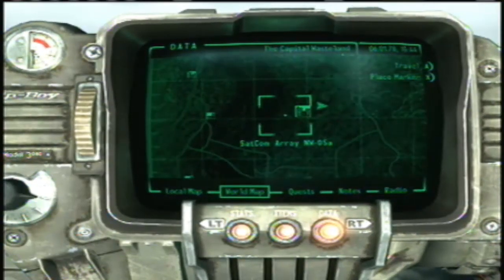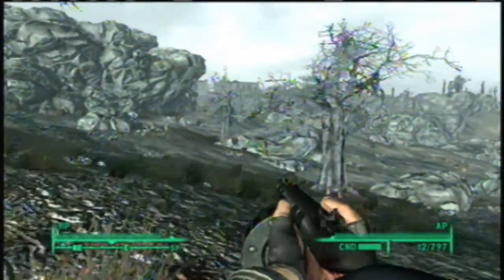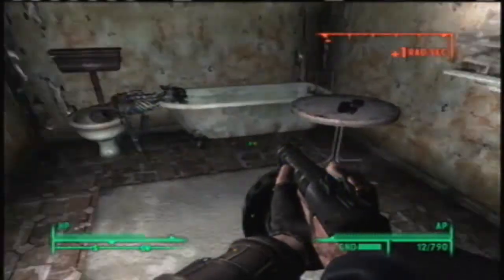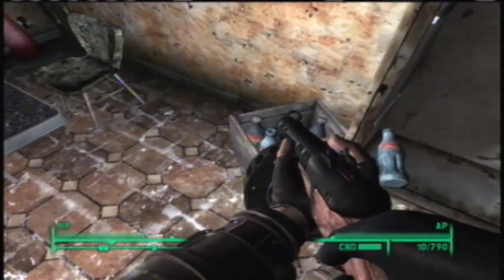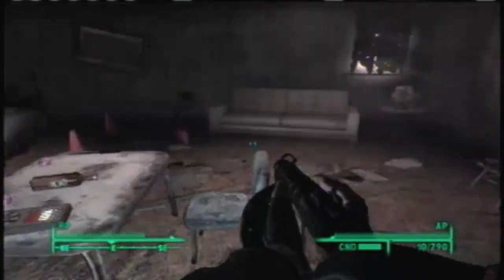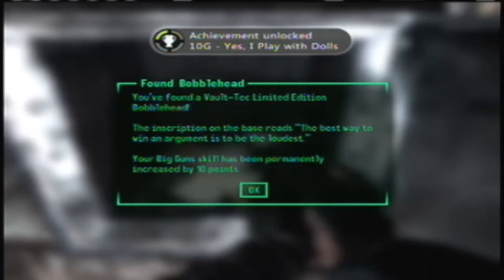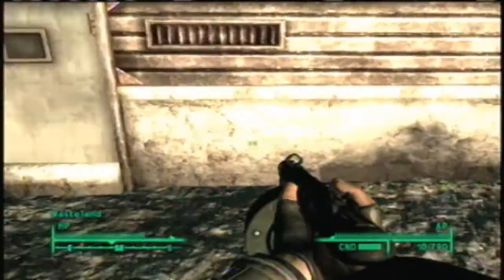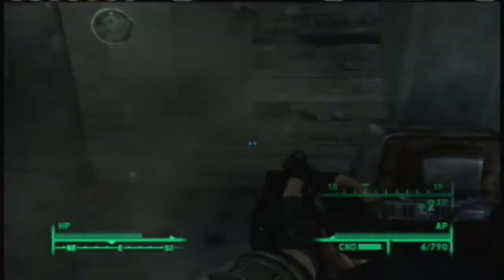Lets Play Fallout 3 Ep 74 a military base and the last radar tower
I make my way to the last tower, but make a stop at a small military outpost and explore it